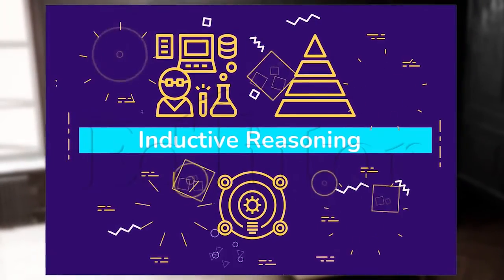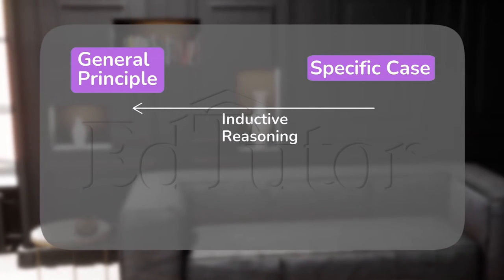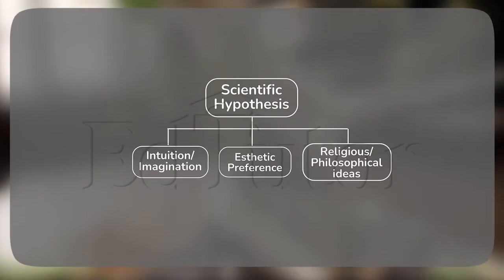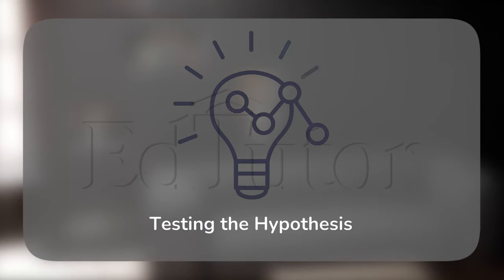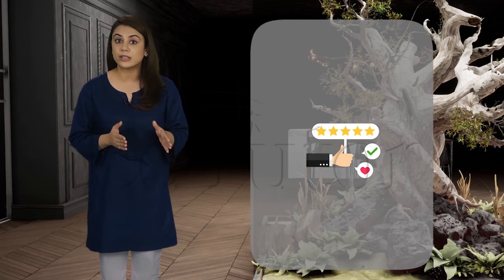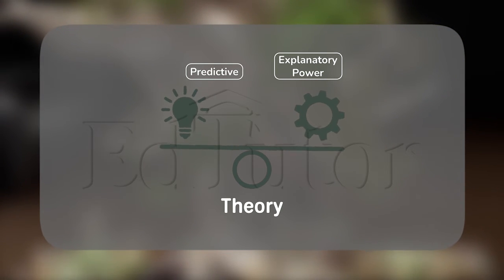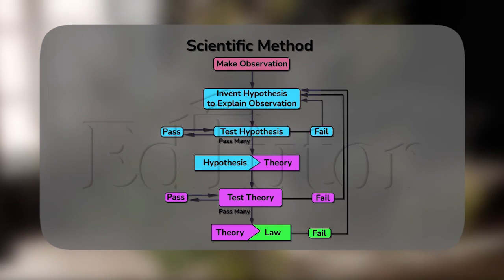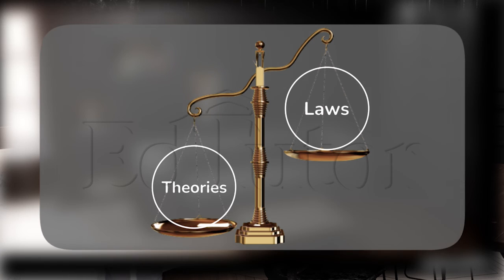Inductive Reasoning, Theory and Scientific Law | Class 11 | Biology | Chapter 1 | EdTutor